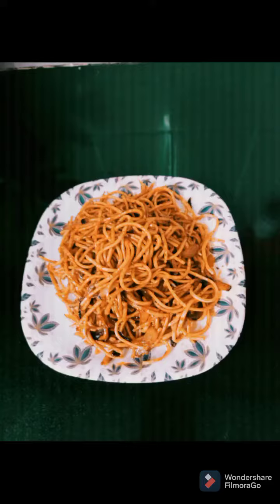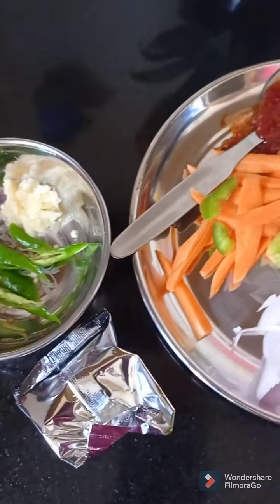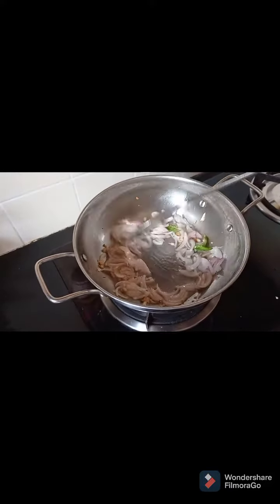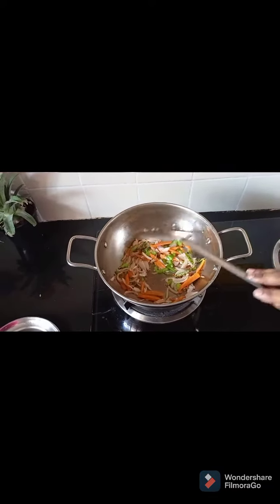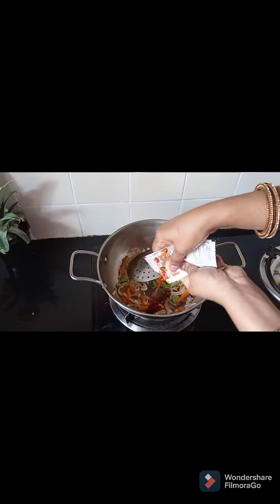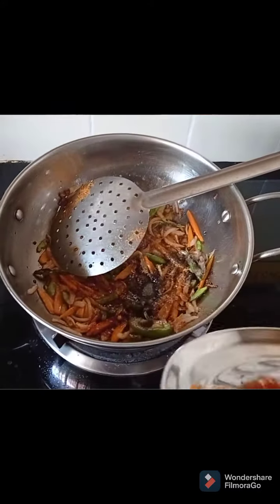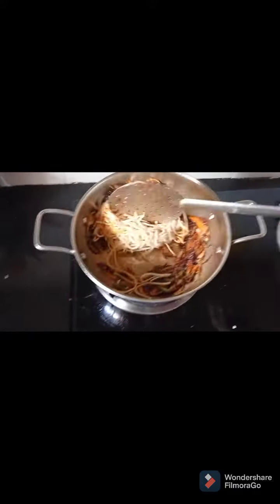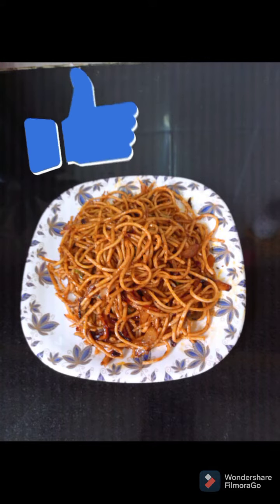వెజ్ నూడుల్స్ | Janaki kitchen crafts # janaki Vlogs